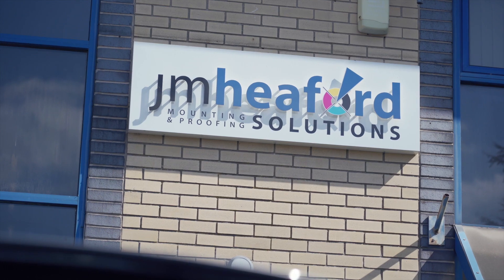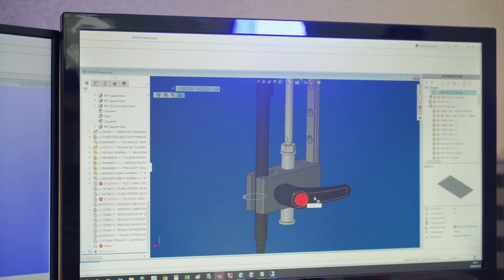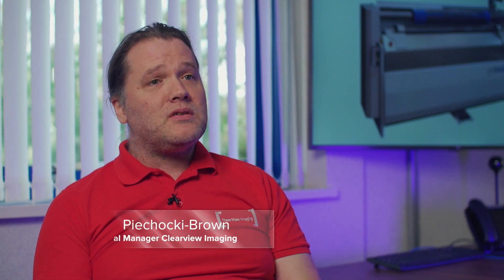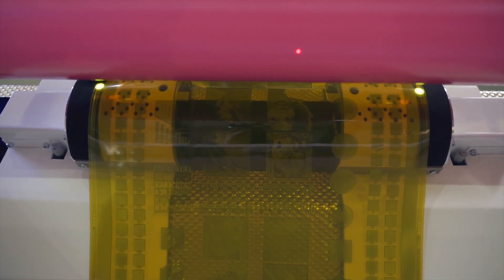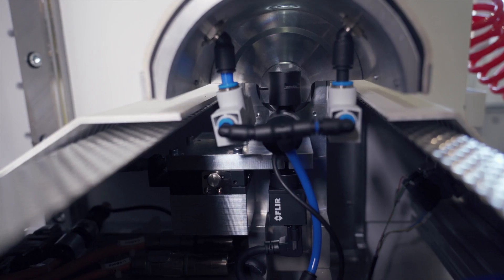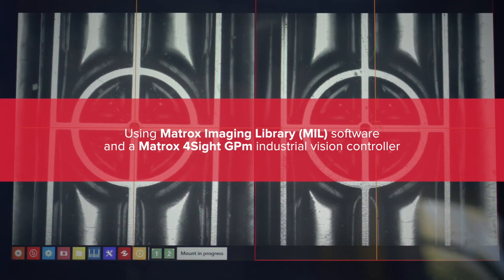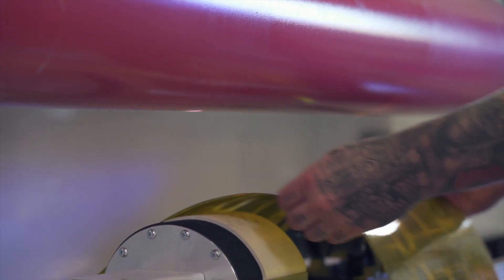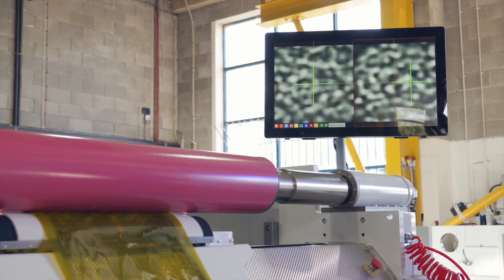Case Study Spotlight: Flexible Vision System a Perfect Fit for Machines in Flexographic Industry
Delivering consistently accurate results is integral for the flexographic industry. When a customer in this industry sought to update their analog inspection system, they sought the expertise of ClearView Imaging and Matrox® Imaging to provide an automated vision-system-driven mounting machine. Comprising a Matrox Imaging vision controller and software, this customized system is able to locate precise targets on flexographic plates, using advanced illumination techniques and software tools to address noise, locate shapes, and matching patterns.